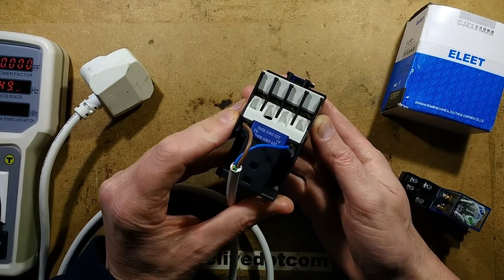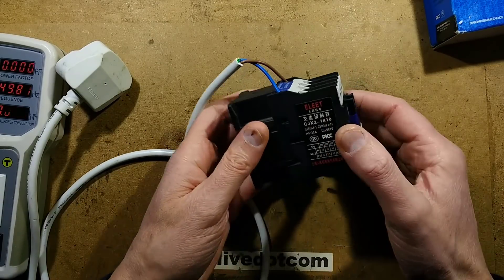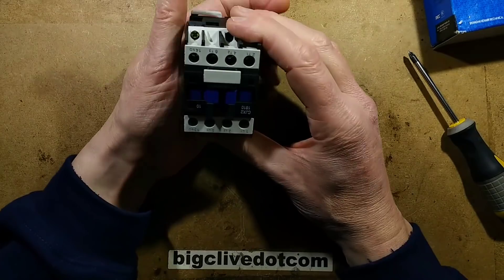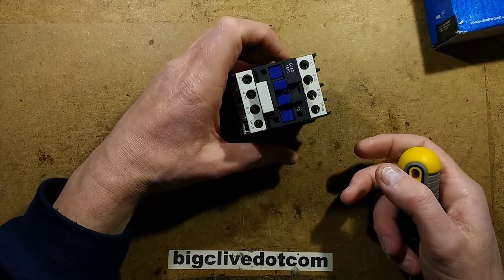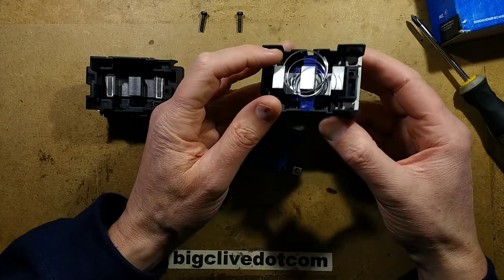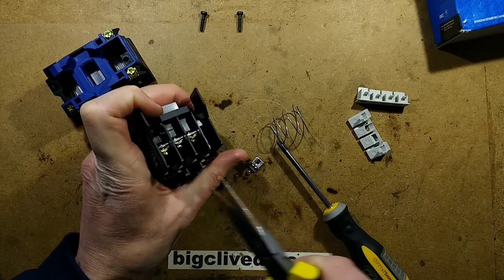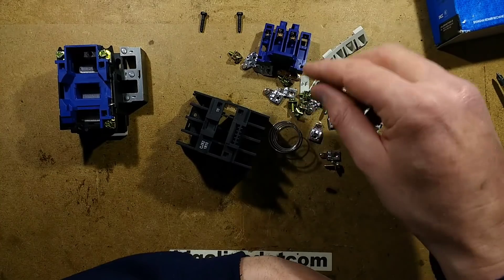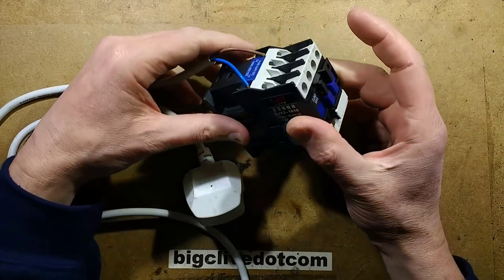eBay CJX2 industrial contactor teardown.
I thought it would be quite interesting to take a cheap general purpose eBay contactor apart to see what the build quality is like.  I'd rate this as being acceptable for prototyping and home workshop use.  These contactors are available with 24v, 36v, 110v, 220v.and 380v coils.